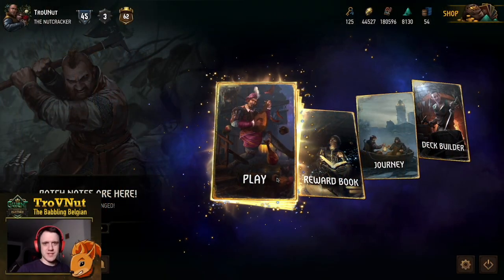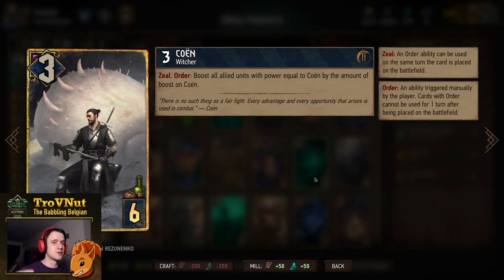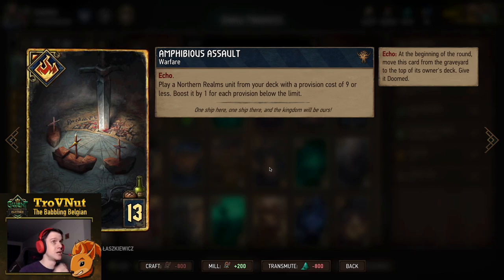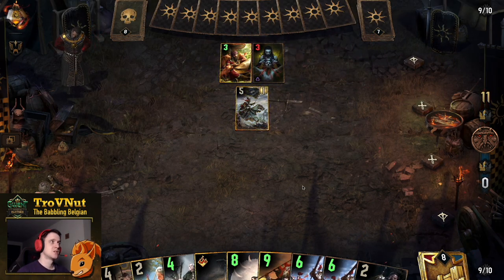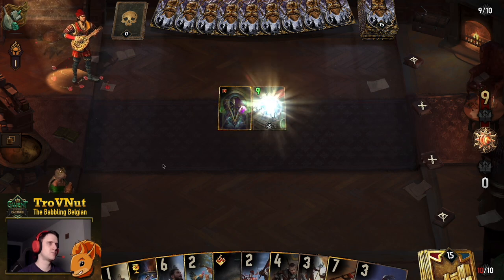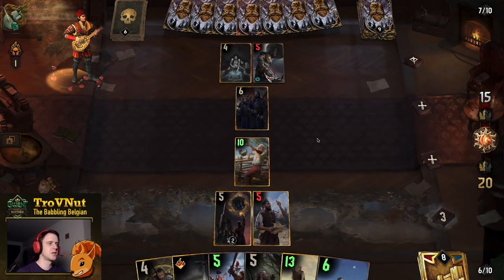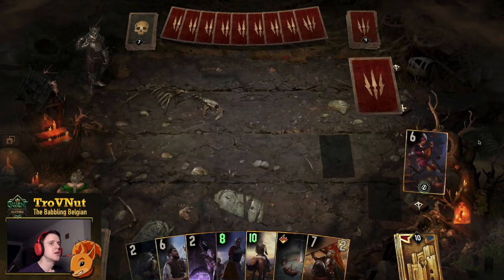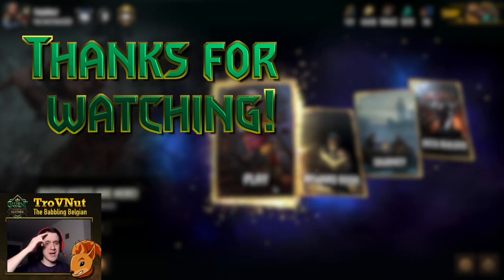Gwent | DRAW MADNESS [NR Erland Mutagenerator Deck Boosting guide] - GwentEdge - Guide and gameplay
An NR deck that focuses on deck boosting and drawing cards has been in my deck builder for quite some time. But with the new additions of Mutagenerator and Priestess, this deck actually became more than a meme. Snowdrop, Dandelion, Istredd and Erland all come into their own in the Draw Madness deck!

0:00 Intro
1:12 Deck overview
16:34 Versus NG Imperial Formation
30:05 Versus SK Blaze of Glory
42:10 Versus MO Overwhelming Hunger
52:24 Outro